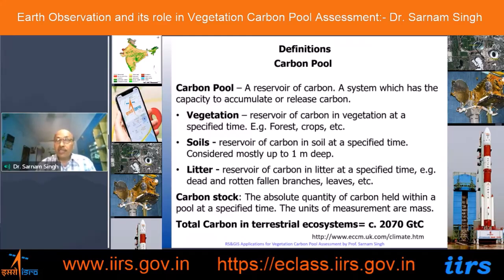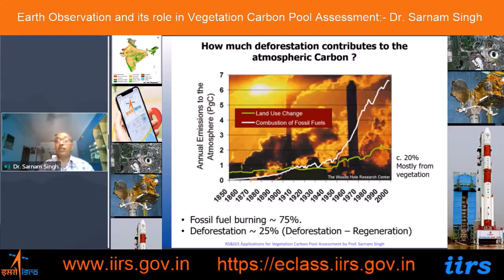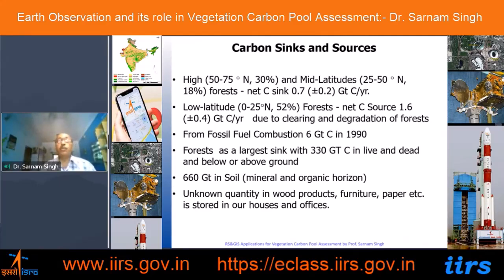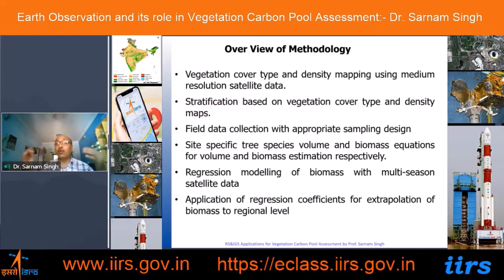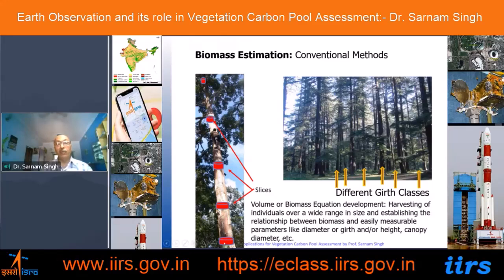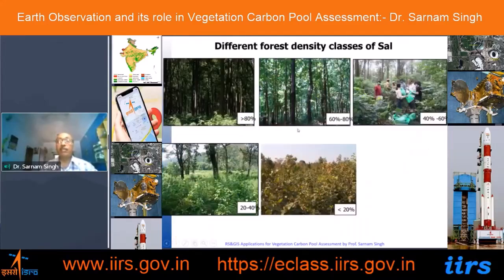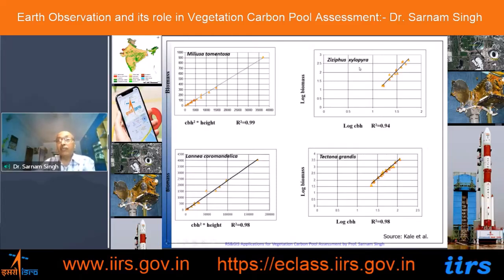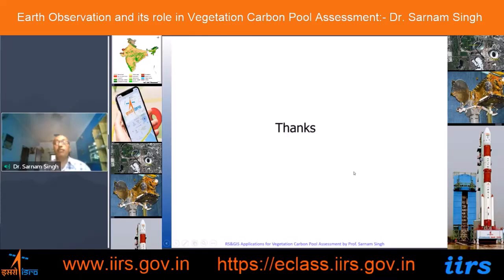Earth Observation and its role in Vegetation Carbon Pool Assessment by Dr. Sarnam Singh